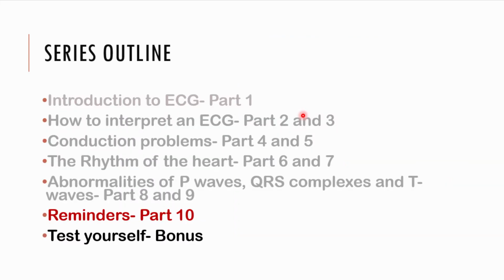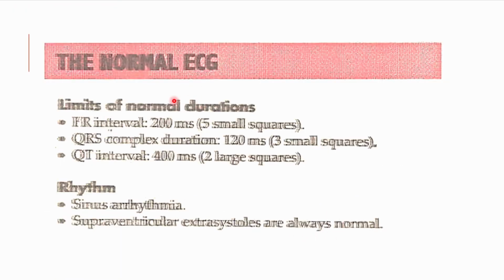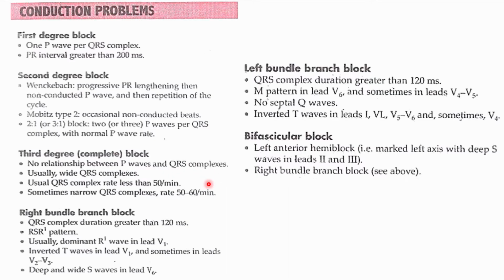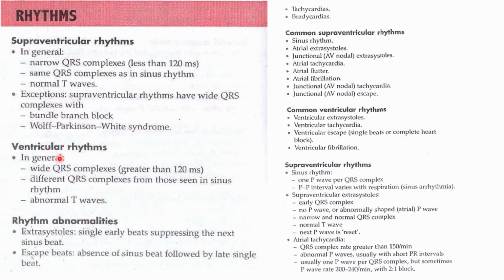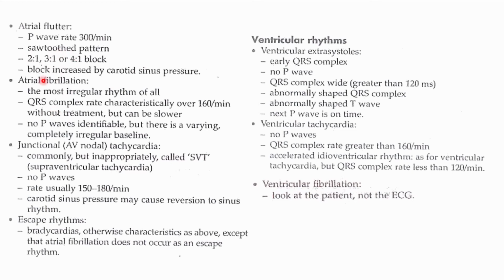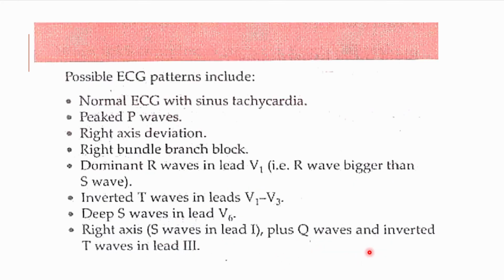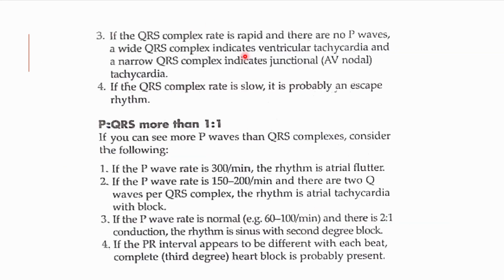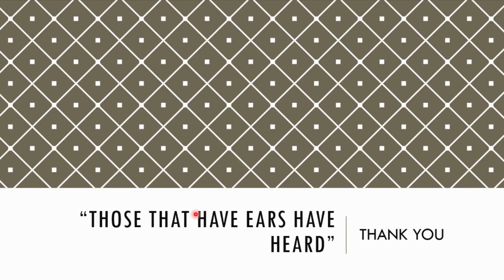Dr MK's ECG Part 10 (Bonus summary)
It's ECG week... Let's learn how to read ECGs

Music Credit